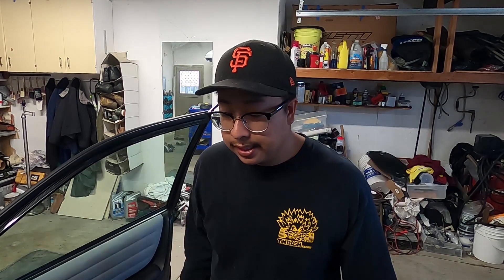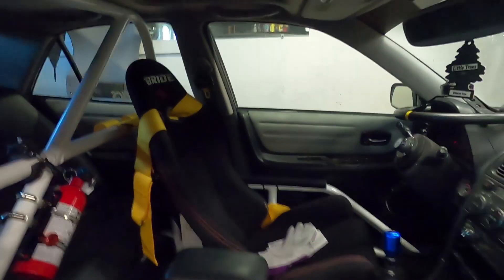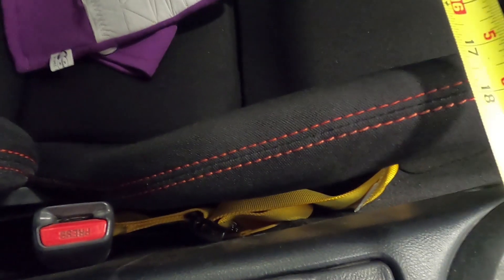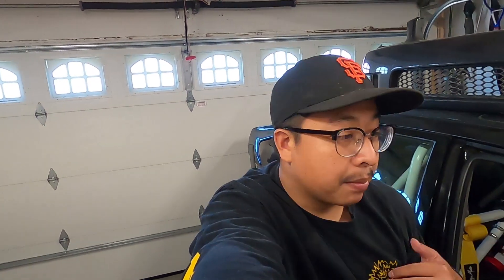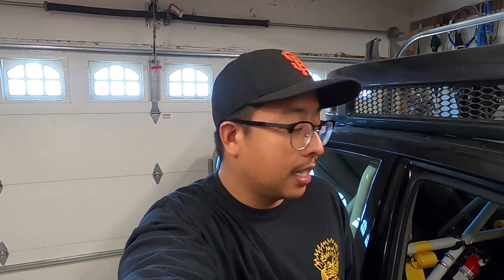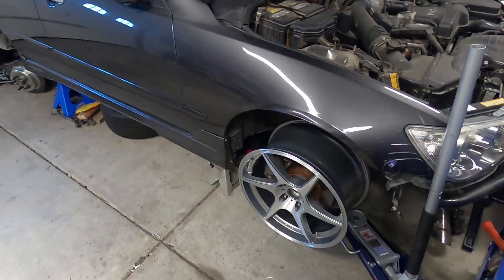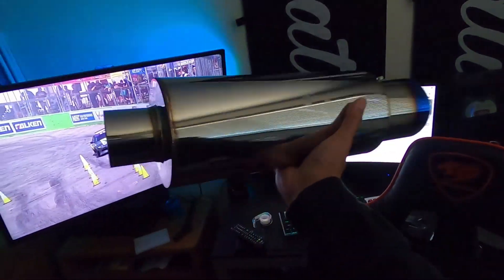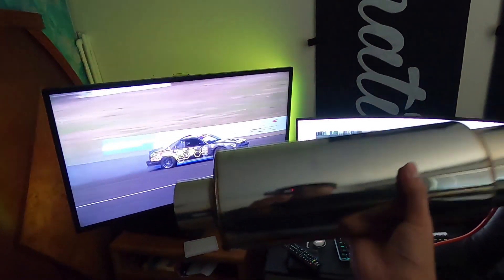Top 5 Regrets On My Lexus IS300!